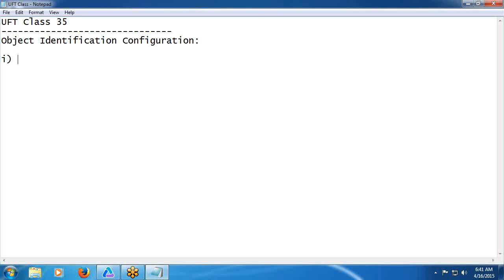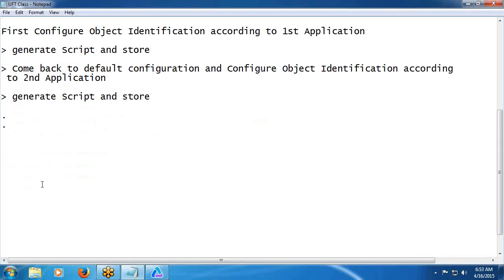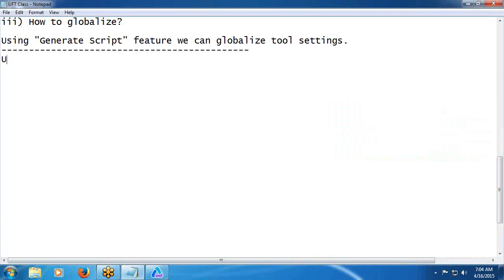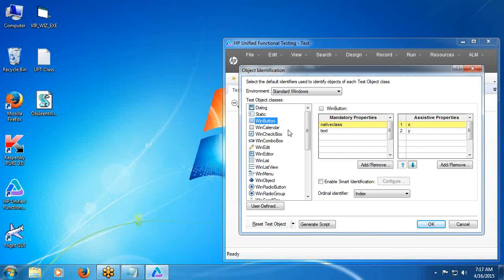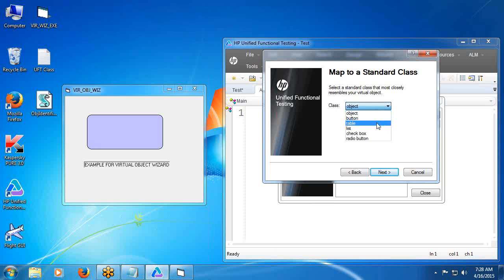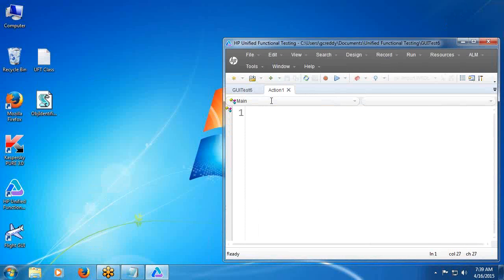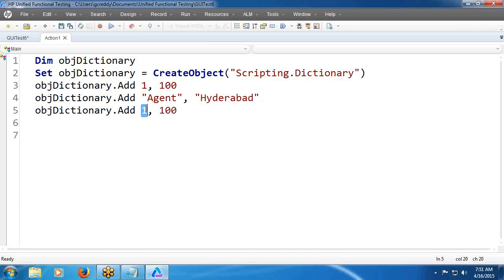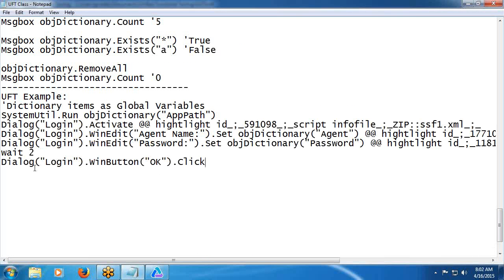UFT Tutorial 35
UFT Object Identification Configuration and generate automation script. UFT Tool settings configuration and globalize, UFT Virtual object configuration. Creating Dictionary objects, methods and properties of Dictionary object. UFT Test example for using Dictionary items as global variables.